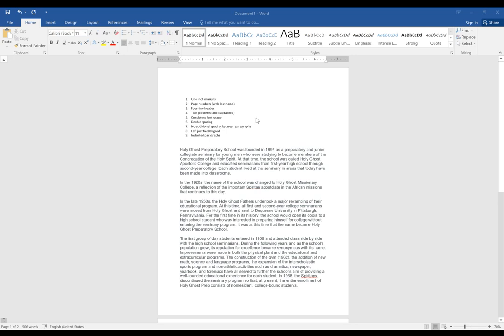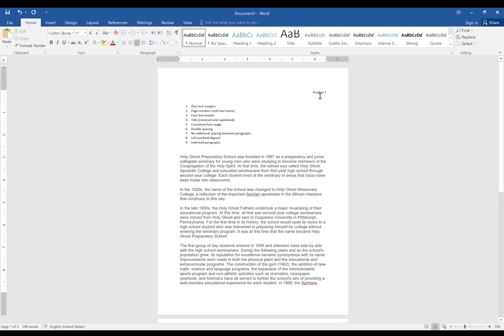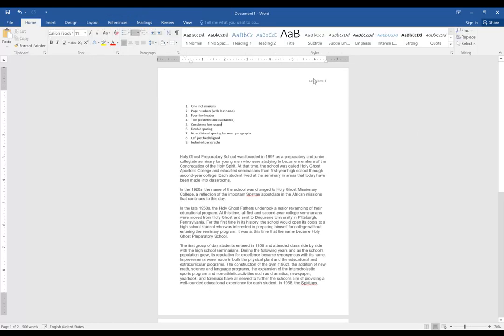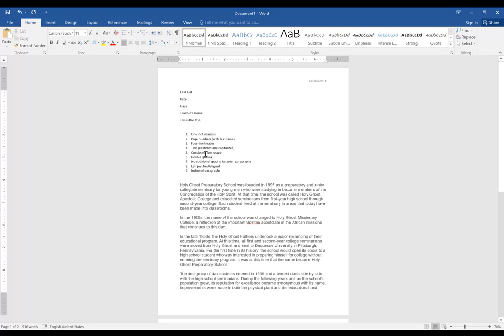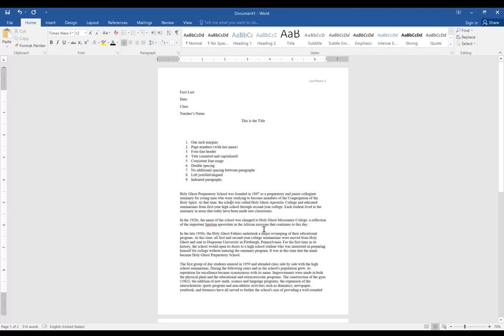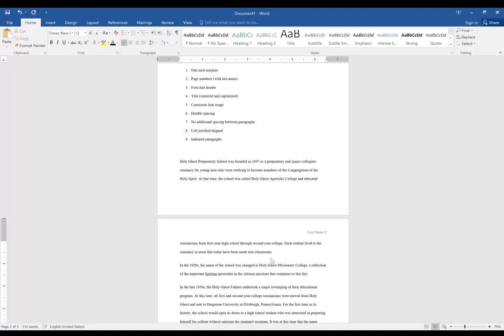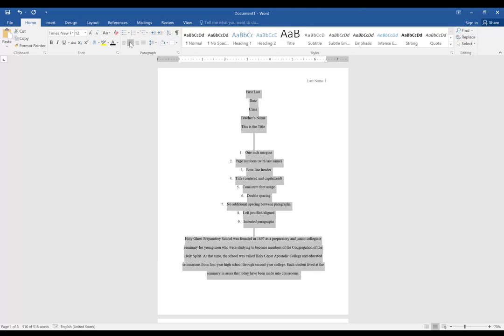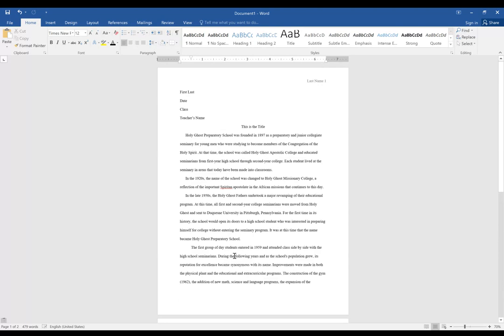Basic MLA Formatting in Microsoft Word